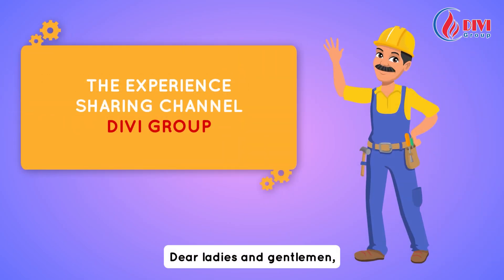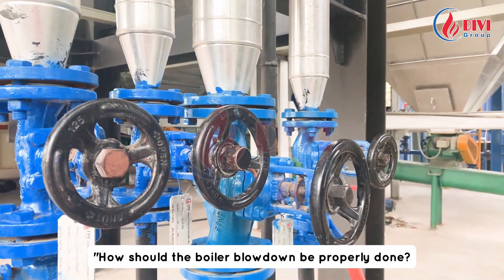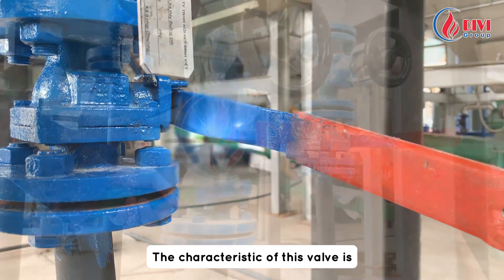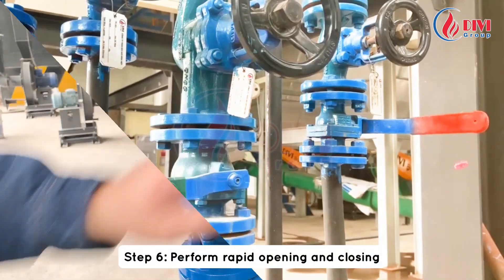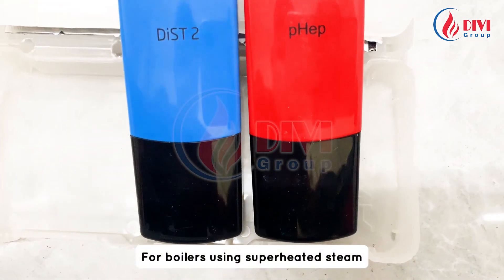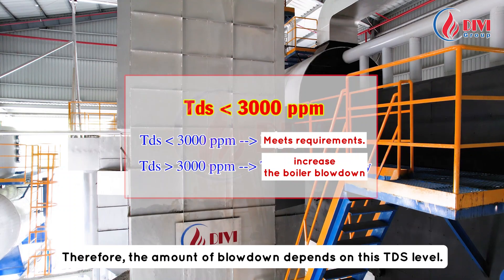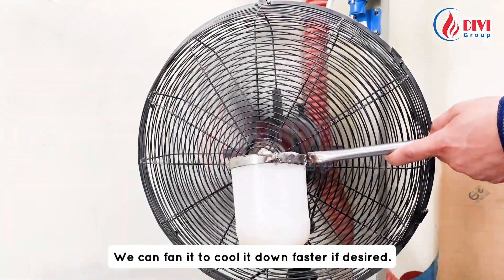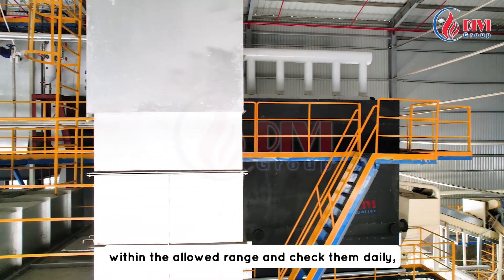[DIVI] Why is it necessary to perform blowdown for boilers?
In this video, we guide you through the correct process of boiler blowdown, an essential maintenance procedure to maintain efficiency and ensure safety in industrial and commercial boiler systems. We will explore the importance of removing contaminants, salts, and corrosive compounds from the boiler, as well as how to correctly perform the blowdown procedure. Learn why this is crucial for protecting your boiler, enhancing system efficiency, and securing a safe working environment. Don't miss out on valuable lessons from the boiler blowdown process and share your experiences with us through comments. Follow us for the latest updates on boiler technology!

Together, we can learn and grow daily in the challenging world of science and technology!

Fanpage: divigroup.banhoi (DIVI Group - Steam Solutions)